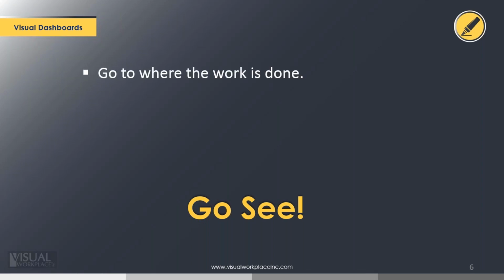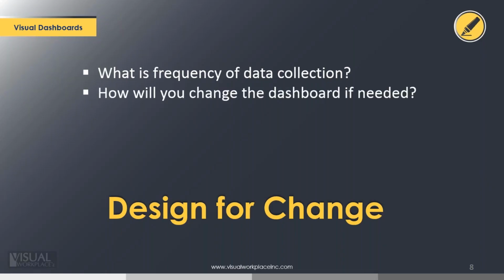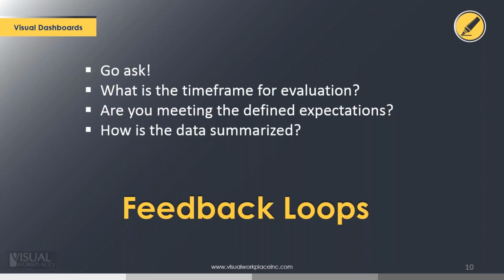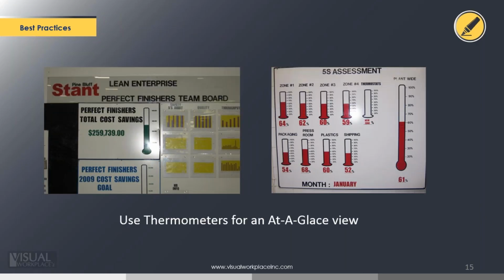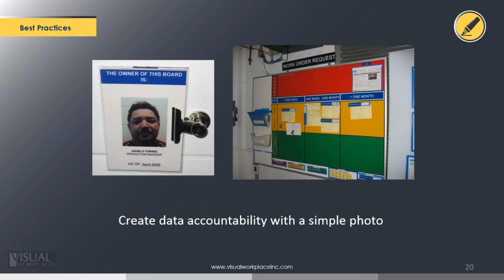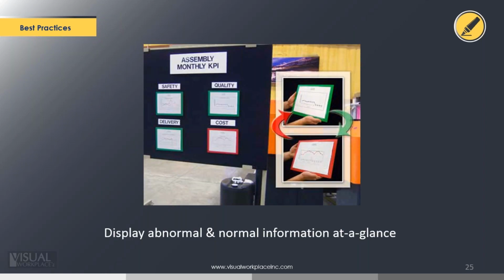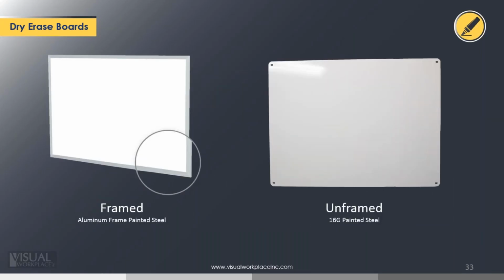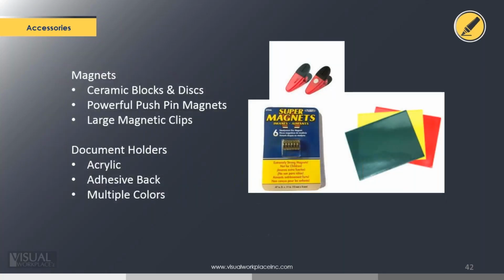VWP - Visual Dashboards Share Data & Drive Improvements Webinar Presentation